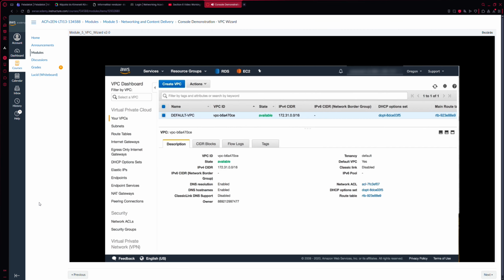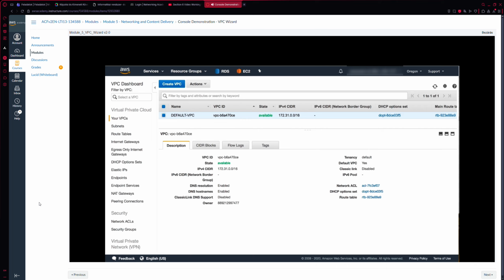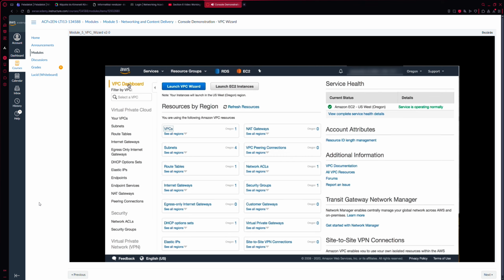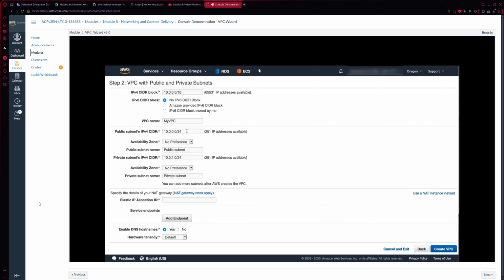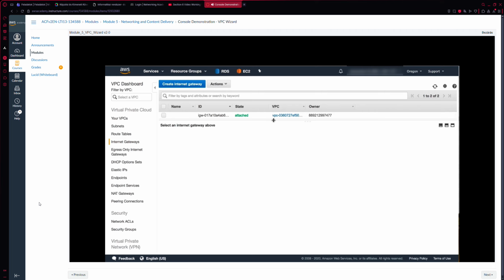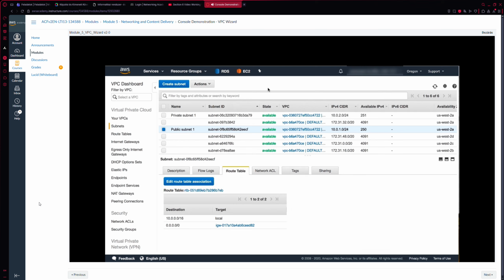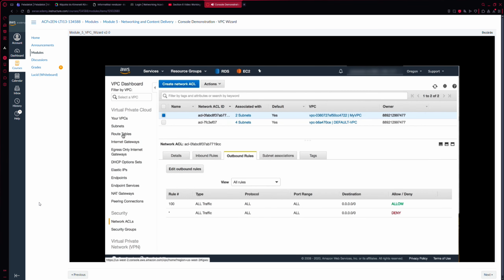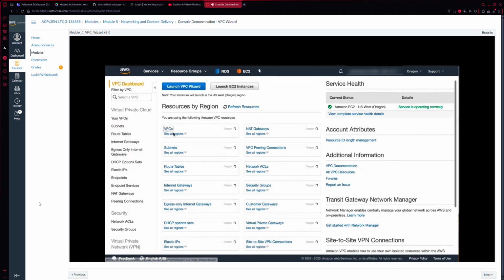Console Demonstration VPC Wizard Opera 2025 11 16 18 41 00